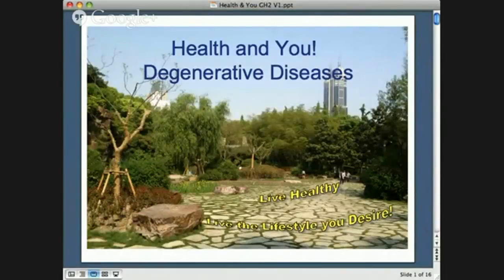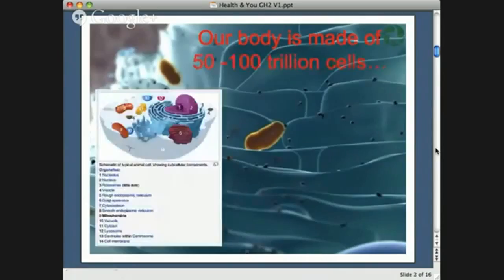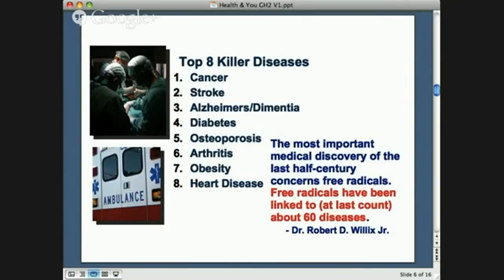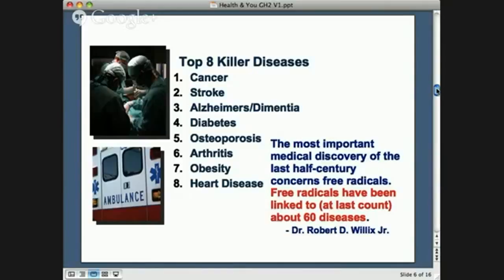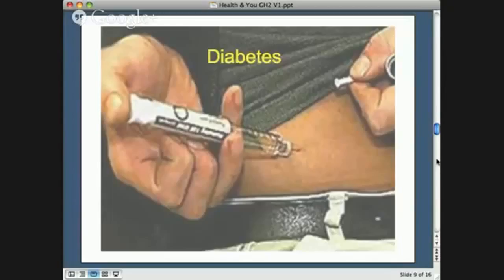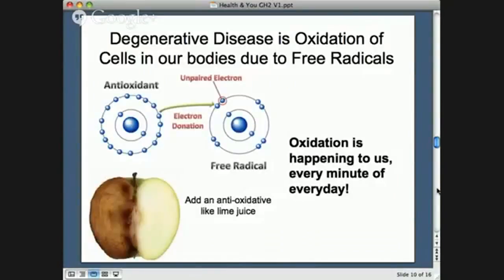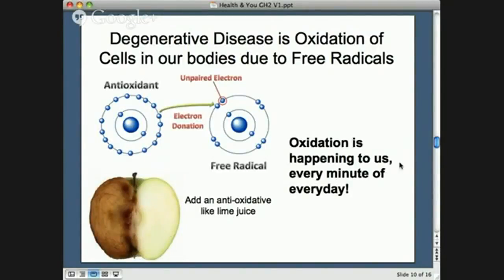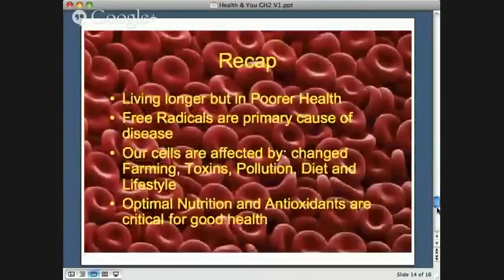Colin Stollery - Live Healthy #2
Colin Stollery mentioned in this video that the reason of deaths can be from degenerative illnesses instead of infectious conditions. Even though they are living a longer life, there's a big probability that they're experiencing bad health.

How to live healthy life would mean that people should be conscious of what they put and do with their body. As Stollery stated, chemicals, stress factors and the food choices we make highly influence our system.

It's time to live the lifestyle you desire! As what Stollery said, if you want optimum nutrition, you must supply your cells to have sufficient antioxidants.